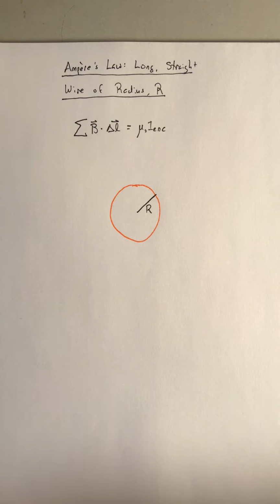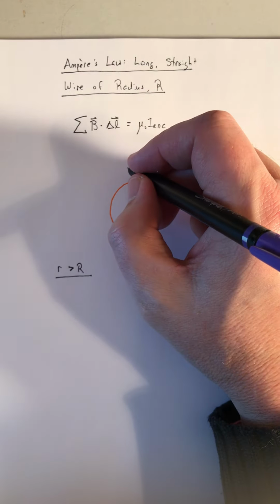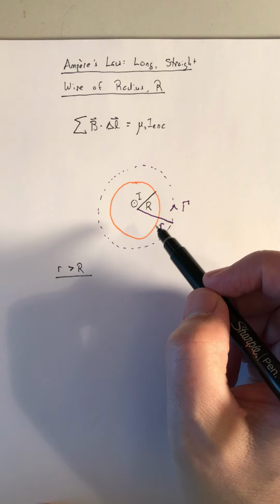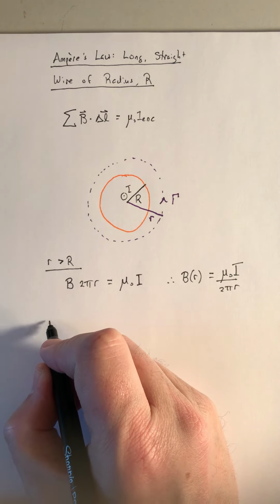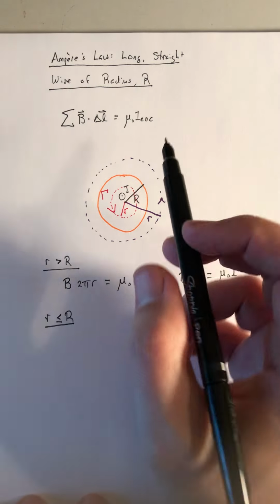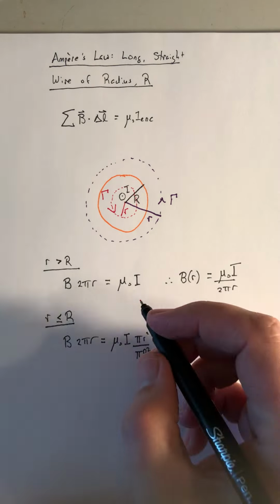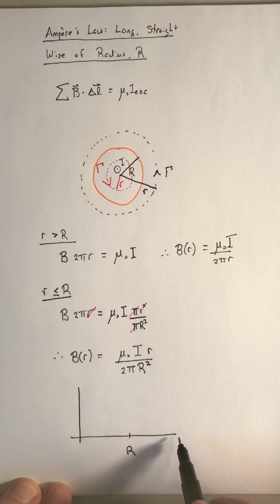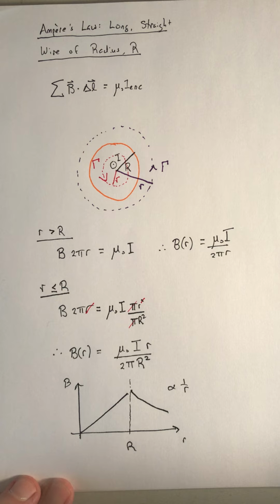Ampere's Law: A Long, Straight Wire of Radius R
We use Ampere's Law to find the magnetic field inside and outside a long, straight wire of radius R.